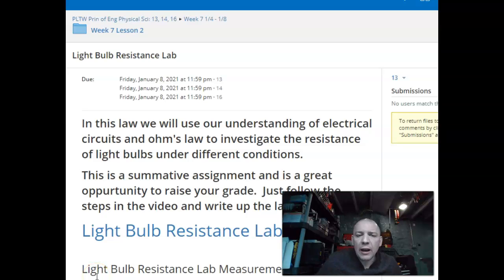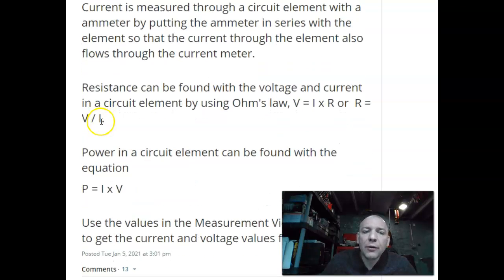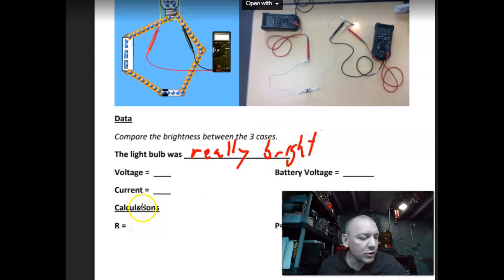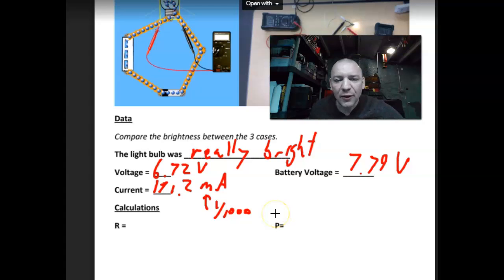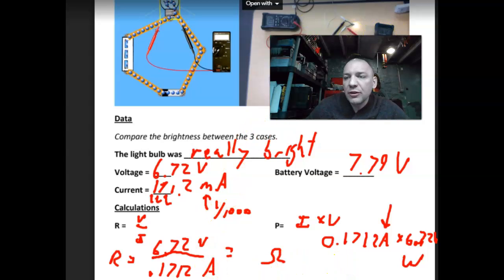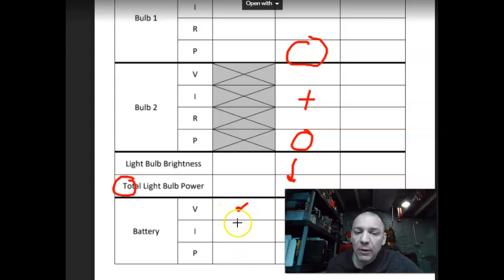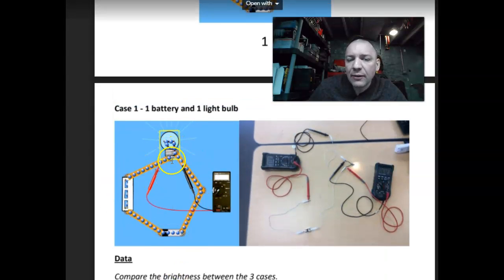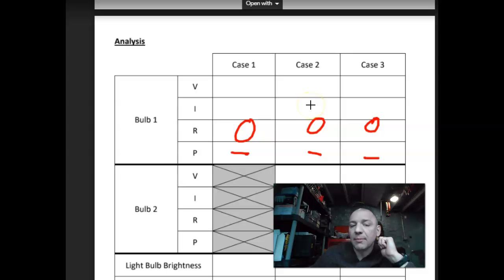Light Bulb Resistance Lab Help